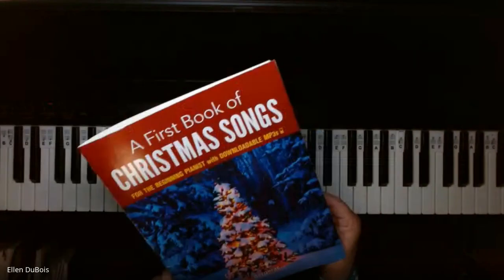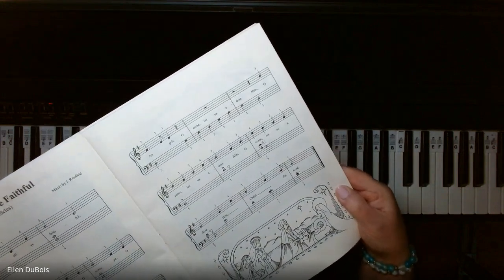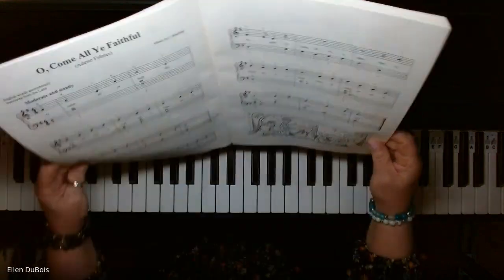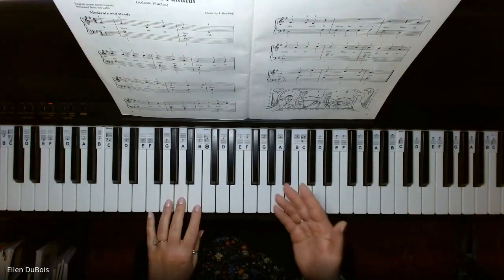Oh Come All Ye Faithful! Learn Easy Christmas Songs On Piano!